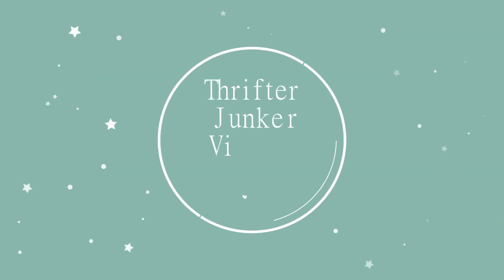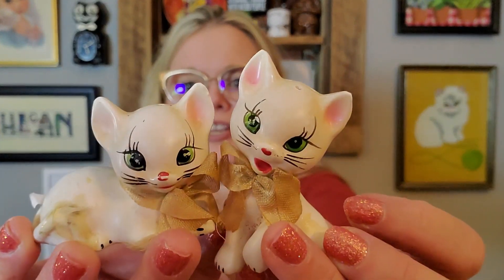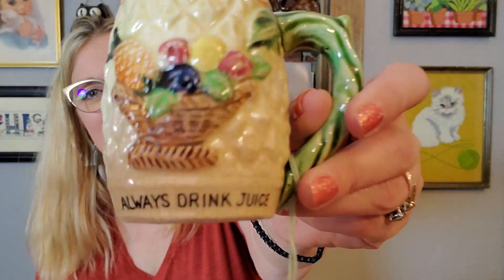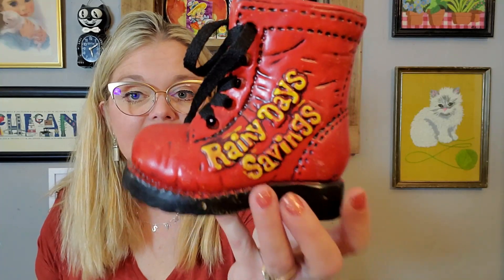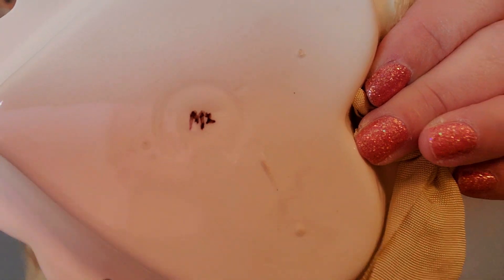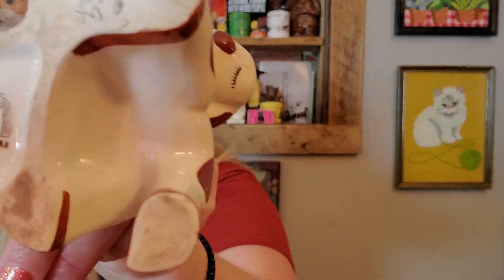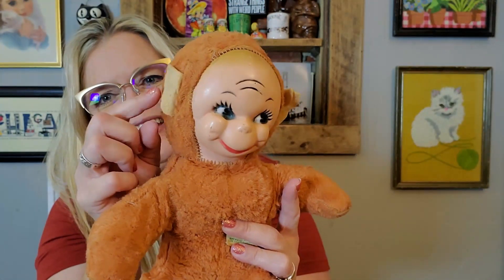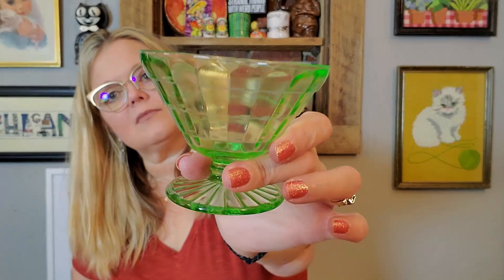FUN VINTAGE TREASURES FOR RESELL! | Antique Mall HAUL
Cards/Friend Mail
Misty Pate